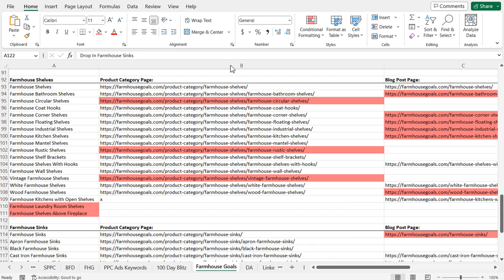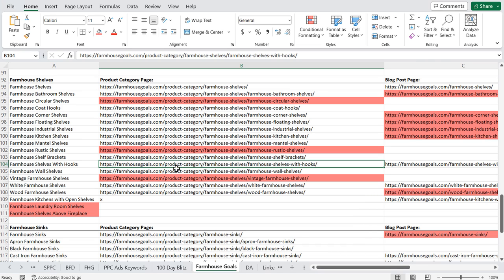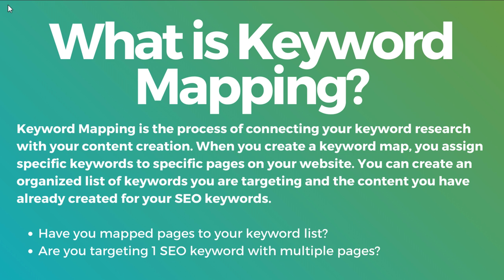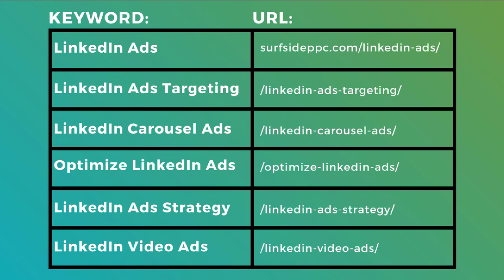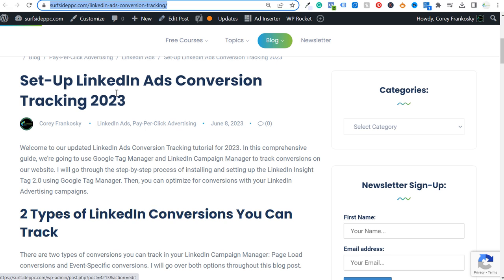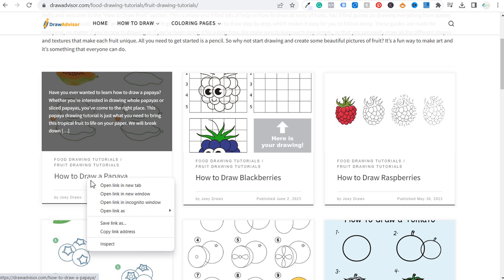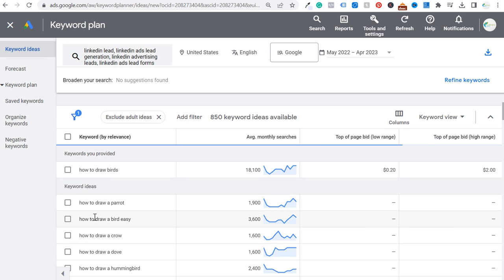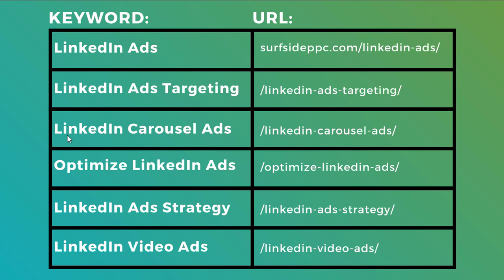Keyword Mapping for SEO: Target SEO Keywords and Rank Higher Fast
Welcome to our video about Keyword Mapping for SEO. This video will help you understand how using keyword mapping and doing proper keyword research can make your website rank higher on Google.

If you own a business online, manage a blog, or a website, you might have thought about how to make your site appear higher on Google. You're in the right place for that. This video will show you how keyword mapping and research can improve your SEO.

You might ask, what is keyword mapping? It is a way of giving keywords to your website pages based on good keyword research. We will explain all this without using hard words. We will guide you step by step in a simple and clear way.

We'll start by explaining the basics of keyword research. You will learn how to find the best keywords that your potential customers are using on Google. We'll show you how to look not just at how often a keyword is searched, but also at what the searcher wants and how many other sites are using the same keyword.

After we explain keyword research, we will talk about keyword mapping. You'll learn how to give the keywords you found to each page of your website. This helps Google understand what your pages are about, which can help you rank higher.

And we have more. We're also going to share some of our preferred tools and resources that can make everything easier and faster. You don't need to be an SEO expert or very good with technology to make your website rank higher - you just need to know the right methods and tools, and we'll help you with that.

This video is for anyone, whether you're new to SEO or have been doing it for a while but need a refresher on keyword research and mapping. After watching this video, you'll know how to help your website rank higher on Google and reach more people who are really interested in what you offer.

So, are you ready to learn how keyword research and mapping can improve your SEO and help you rank higher on Google? Press play and let's start giving your website the attention it needs.

If you have any questions or thoughts, put them in the comments below. We're interested in hearing from you.